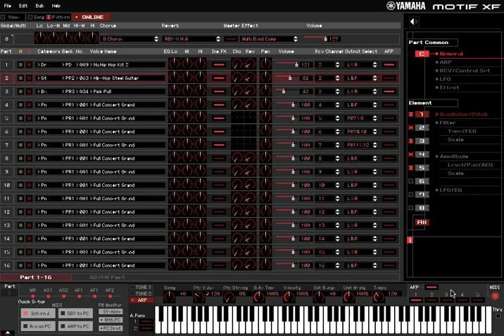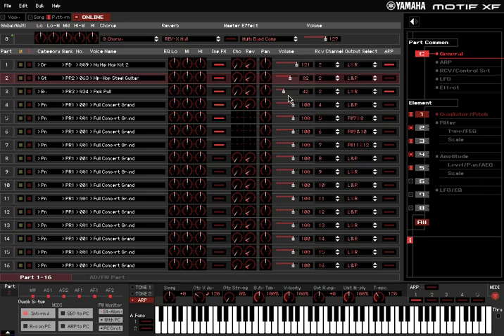Motif XF and XS Editor Tutorial Part 2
This is Part 2 of the previous session.  Please, add comments and questions.